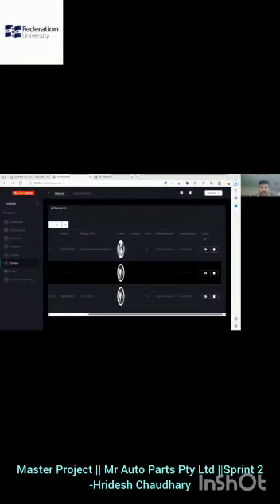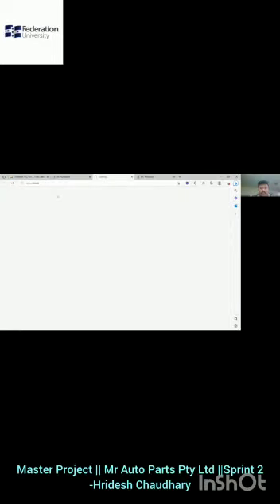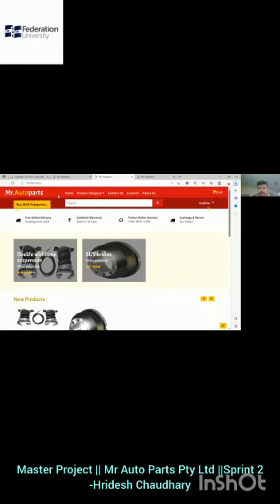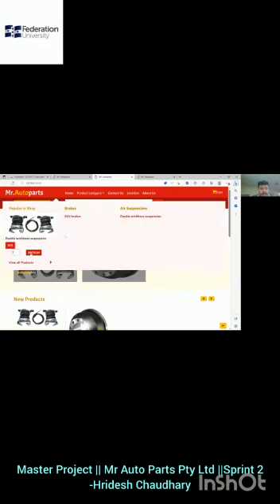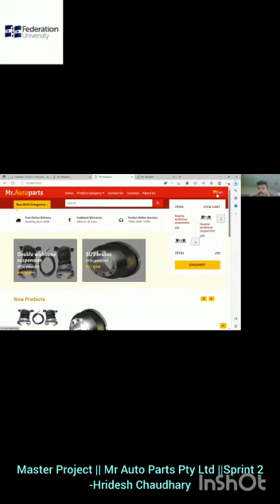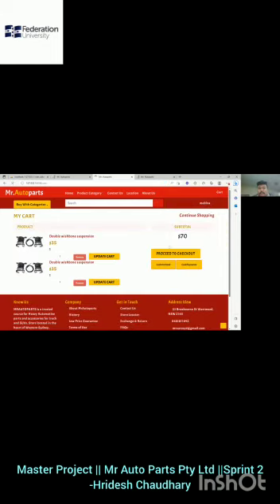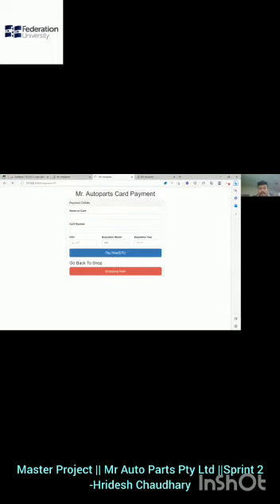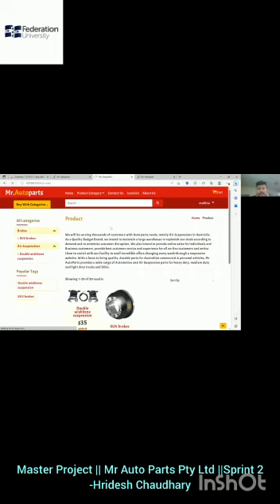Mr Autoparts Pty Ltd || Sprint 2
The sprint 2 of Mr Autoparts has been explained in this video.